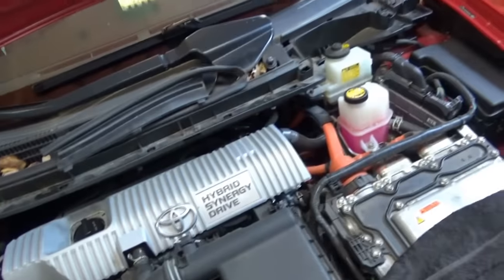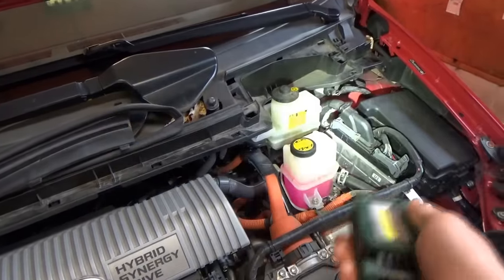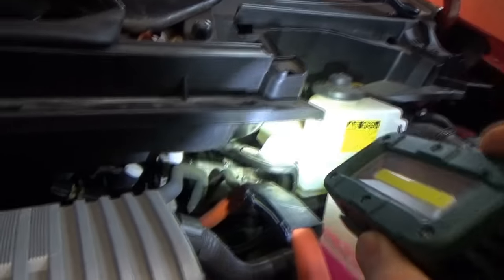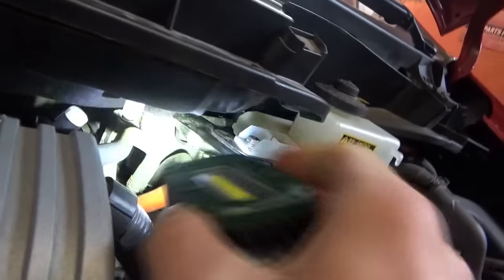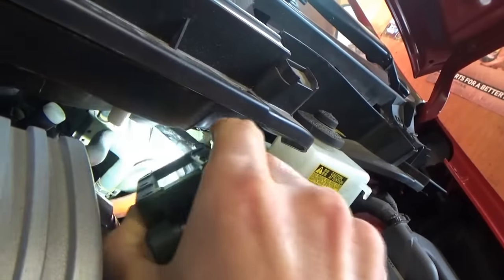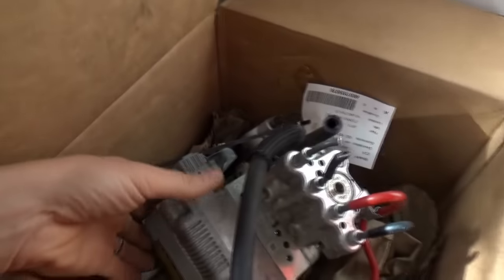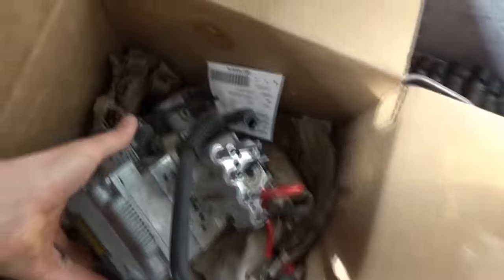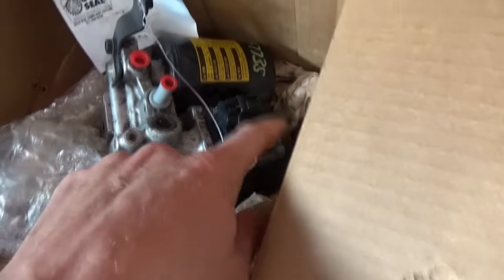Prius Brakes FAIL (Hidden COST of Hybrids)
Uh oh...this clean 2010 Toyota Prius with 230k miles has a weird ABS system FAILURE.
No codes set, but the booster assist pump keeps cycling every 15-30 seconds.
Sounds like there is an internal LEAK inside the fancy "ABS Brake Booster Stroke Simulator Module" assembly.

To repair this issue costs an arm and a leg...
Oh, and you NEED an OEM-level scanner to perform the ultra-complicated brake bleeding procedure.

Do Hybrids really save you money in the long run??

THINKTOOL PROS:
ON SALE NOW. GET ONE!

Ivan